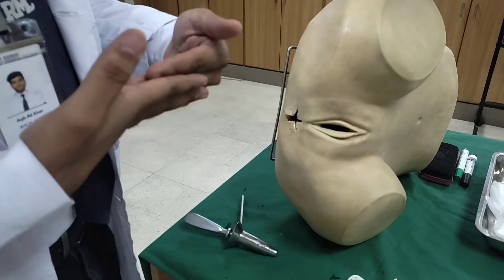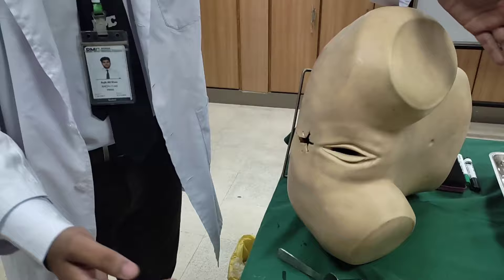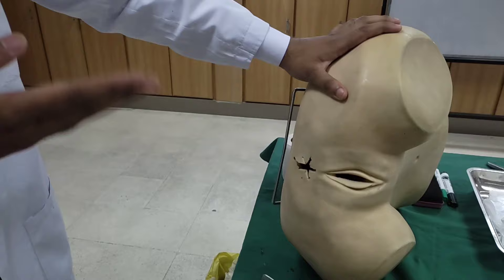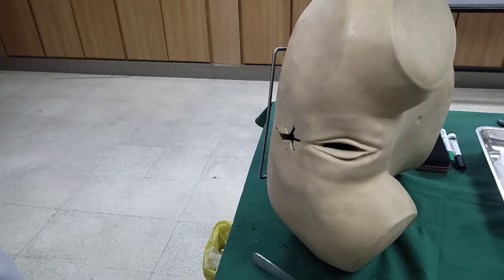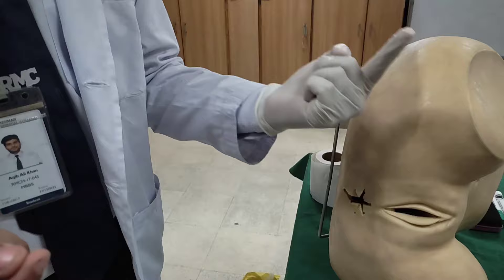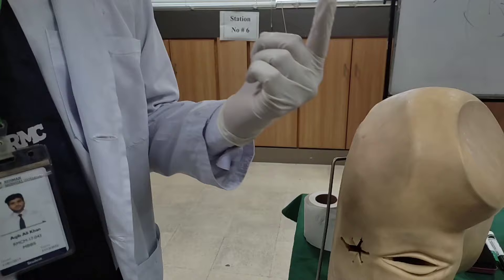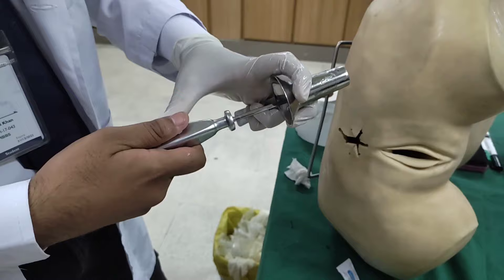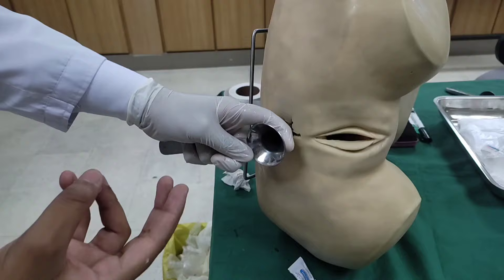digital rectal examination and proctoscopy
education purpose